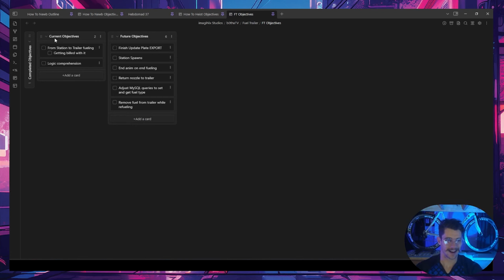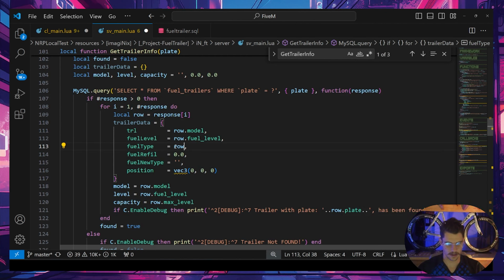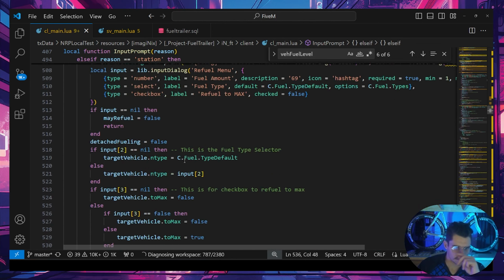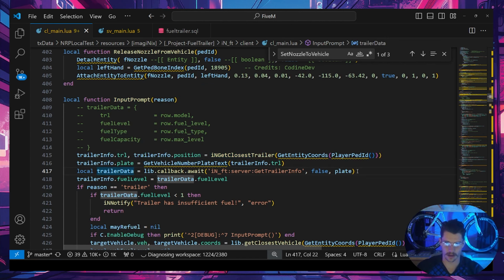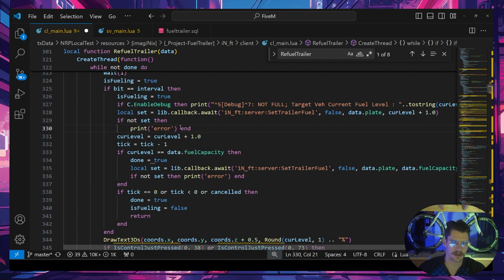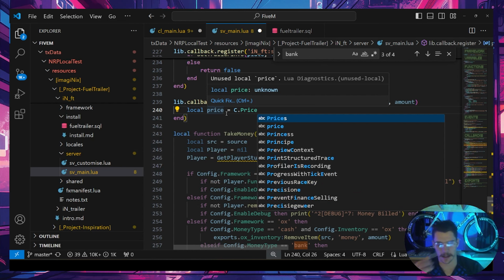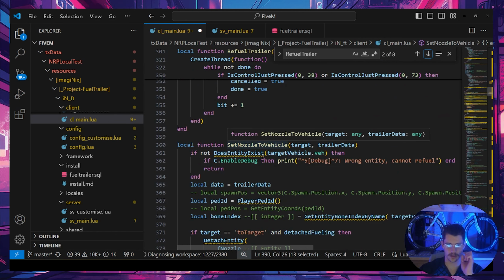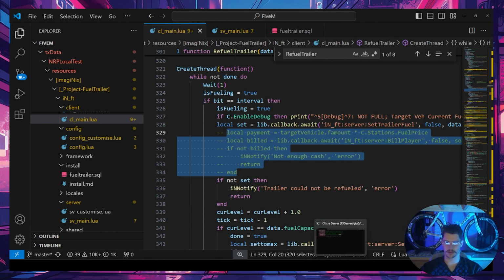Learn FiveM Scripting: Creating a Fuel Trailer Script | 0-100 Challenge Ep. 36 : Trailer Refuelling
In this episode:
- Refuel trailer from station logic
- Adjusted the MySQL Queries

If you want to code alongside me, all the links you need can be found in the imagiNix Discord.